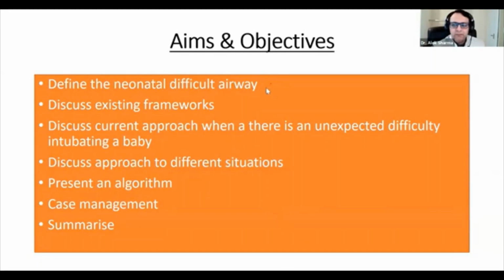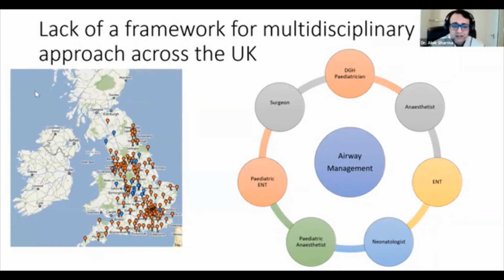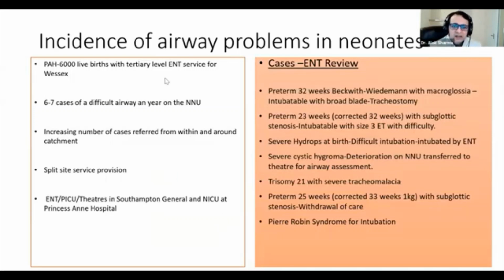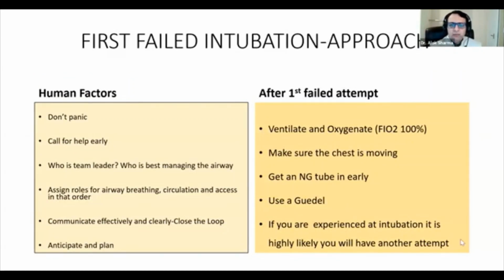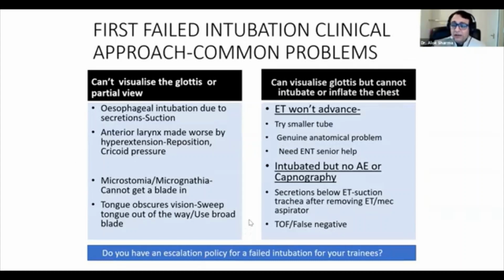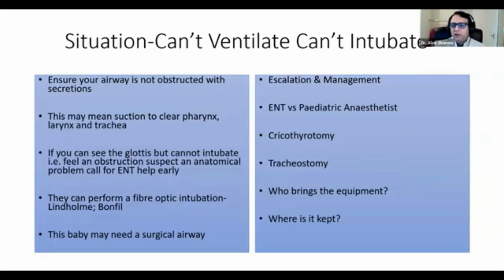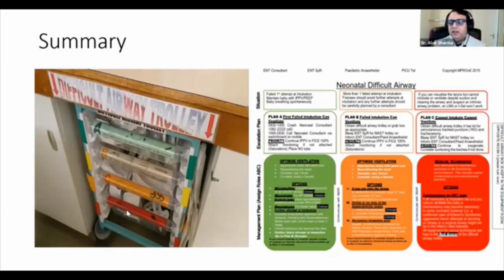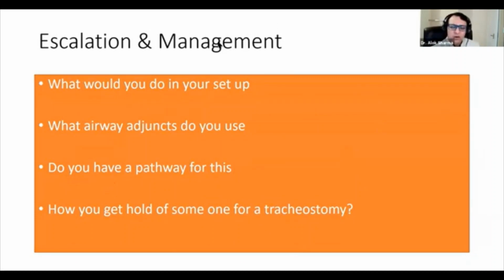Practical overview of difficult airway management in neonatology. Dr Alok Sharma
This video is a recording from the Symposium organized by NNFI UAE branch on 13/02/21. Dr Alok Sharma, Consultant Neonatologist at Southampton, UK discusses the approach to management of a difficult airway in neonates. Very important topic, please share.